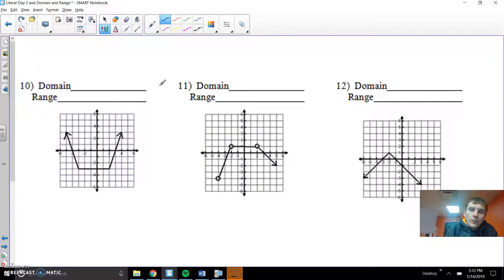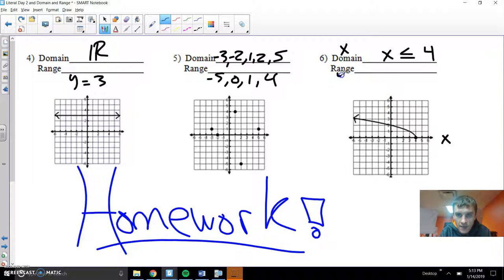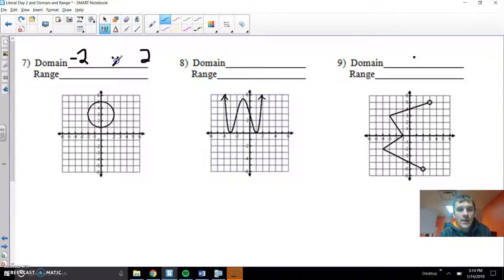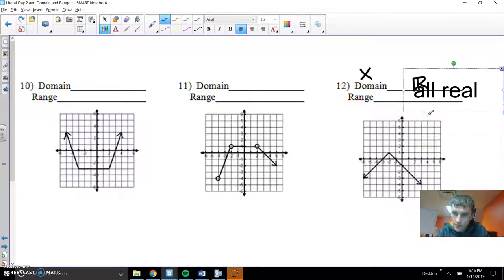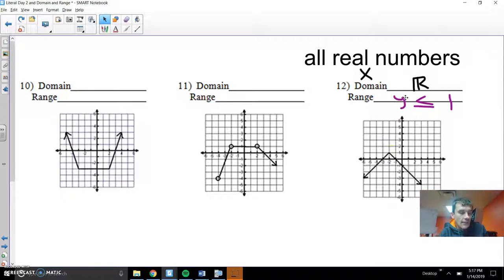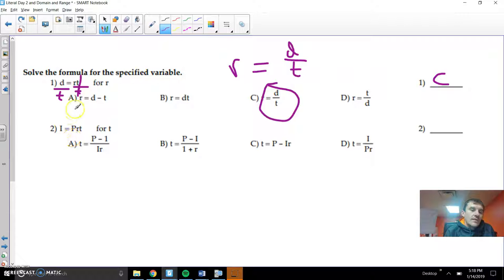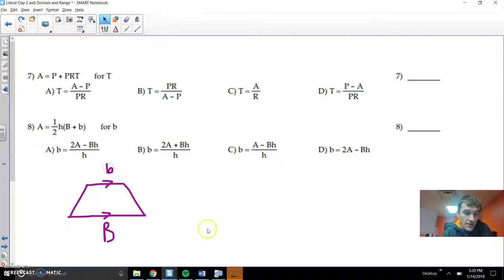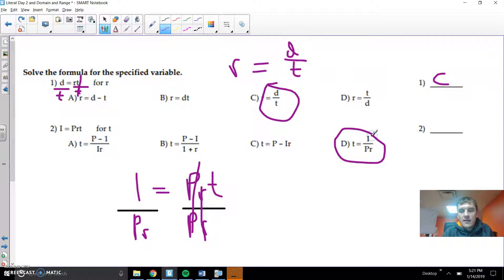Domain and Range Solving Literal HW